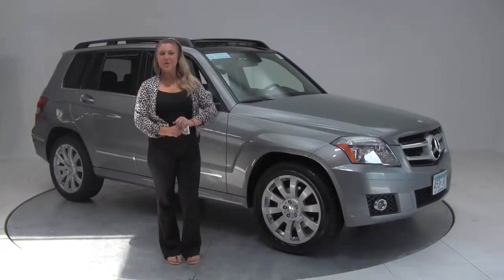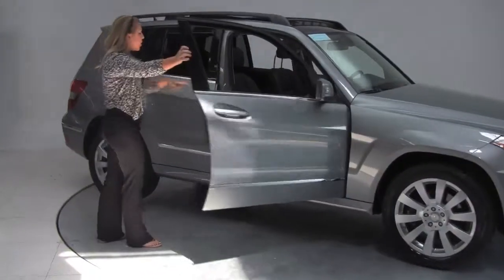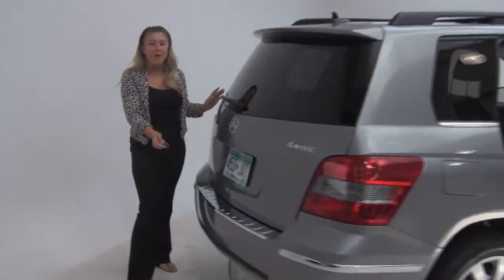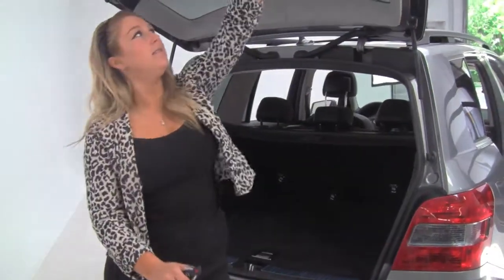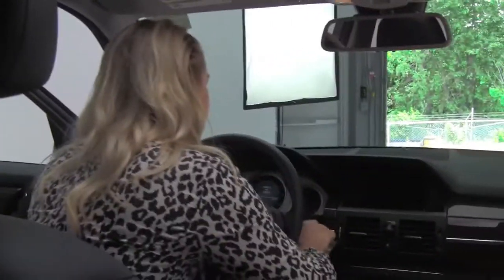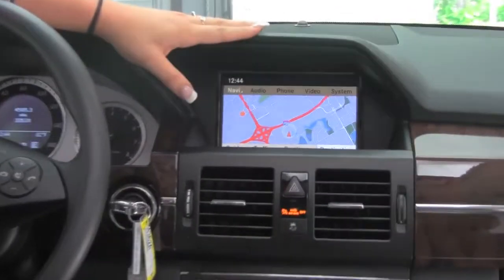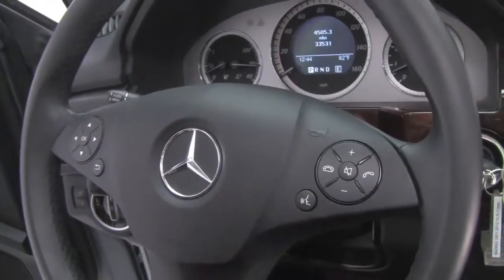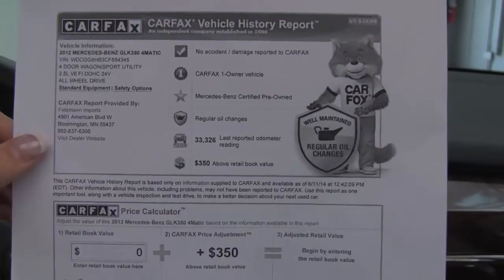2012 Mercedes GLK250 4MATIC Feldmann Imports Bloomington Minneapolis MN Used Walk Around M4362A